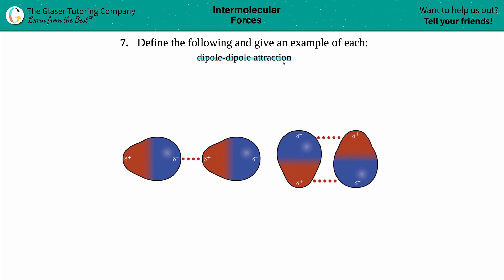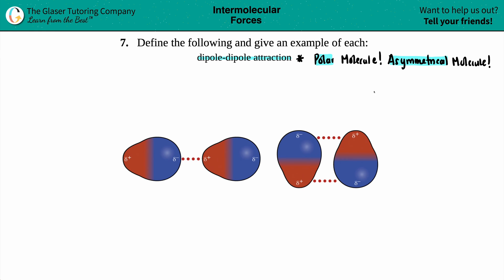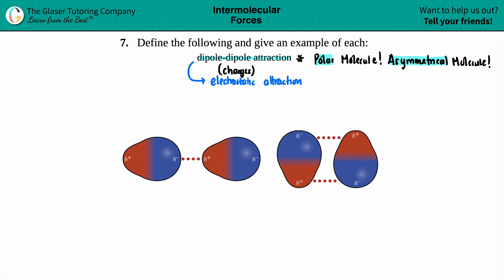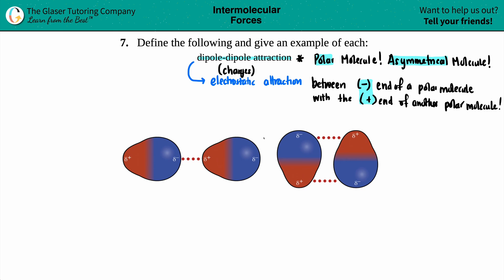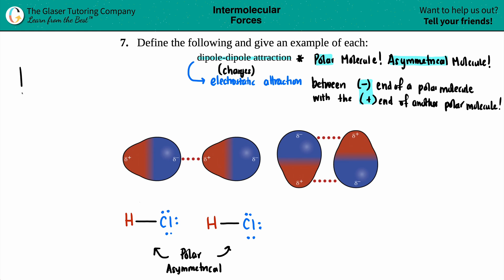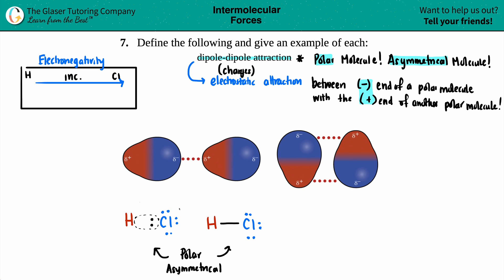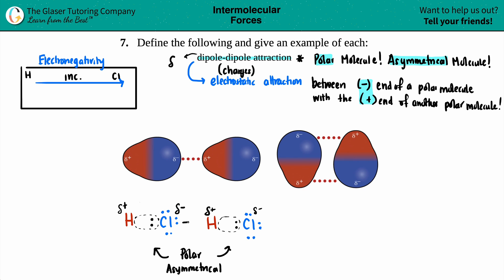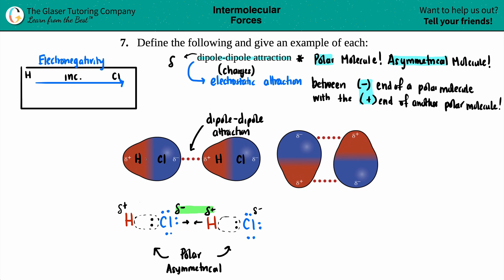10.7b | What is a dipole-dipole attraction?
Define the following and give an example of each:
dipole-dipole attraction